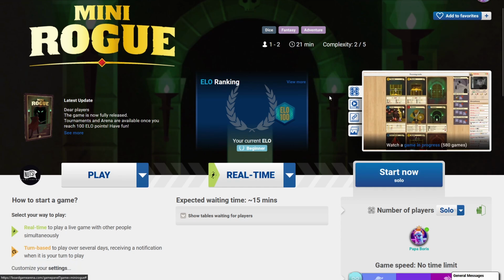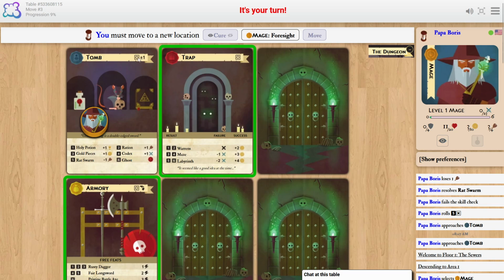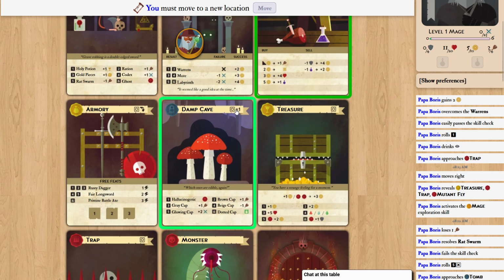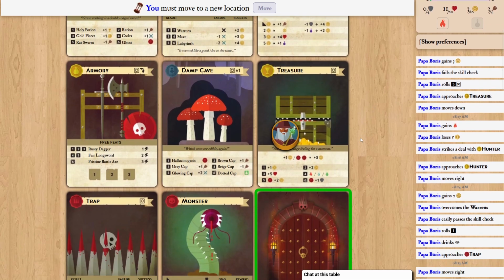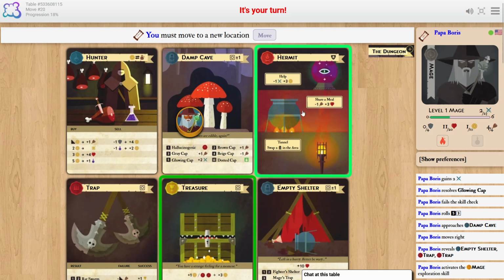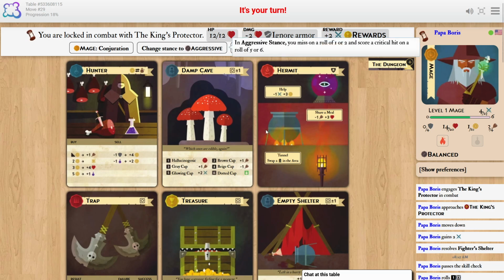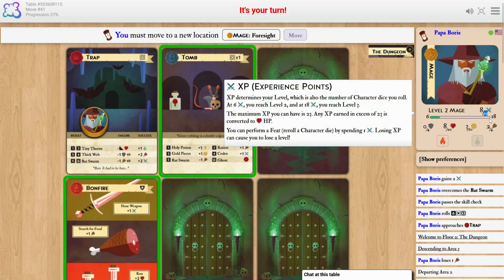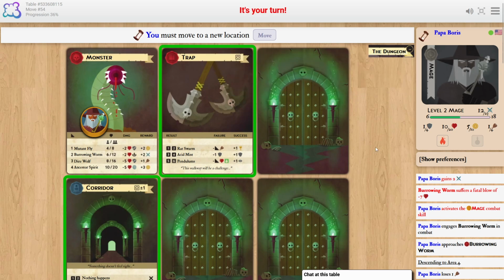I love this super fast, small numbers FREE dungeon crawling roguelike! Mini Rogue Starting Guide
Note that it doesn't have the "premium" tag, which means you can in fact play it for free with a free account.

This game was an awesome surprise for me: it's incredibly challenging when you first learn it, but if you take the time to master it, you can win reliably on the highest difficulty—though it will still always be a challenge!

To see a playthrough with every class on the highest difficulty, check out my Mini Rogue playlsit: